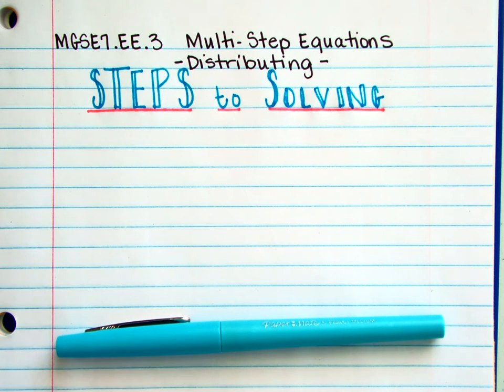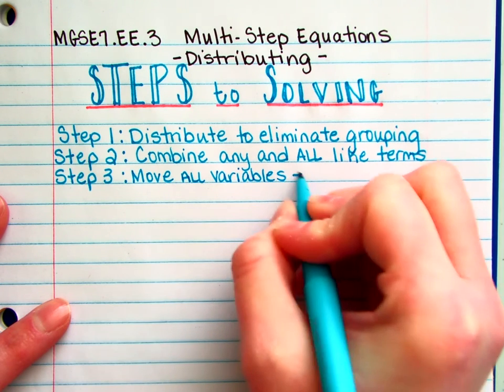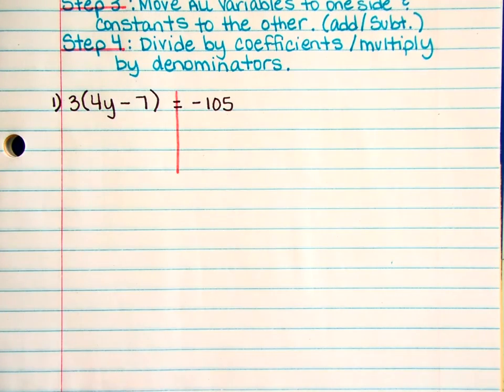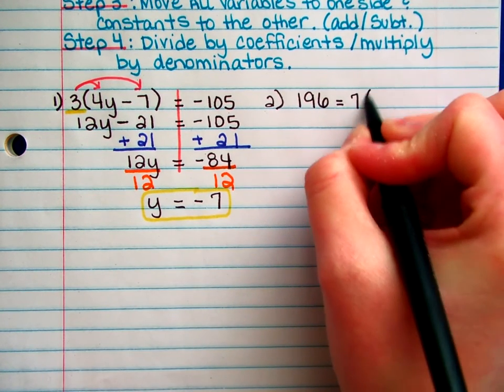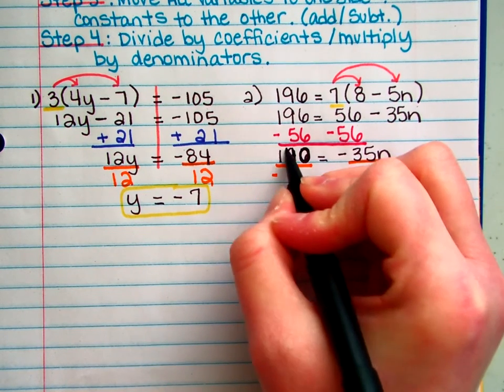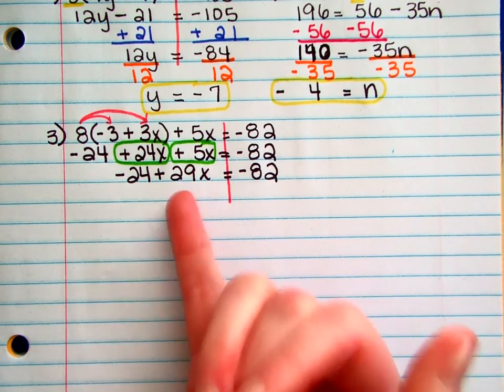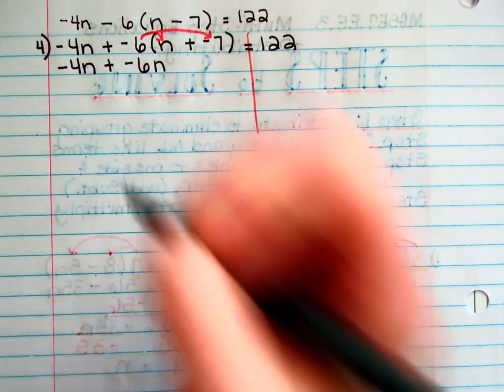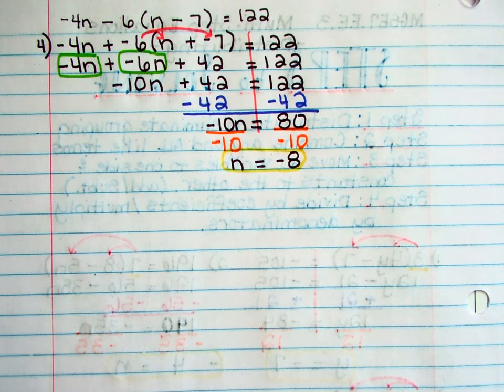MultiStep Equations Distributing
This video provides notes over Solving Multi-Step Problems involving the distributive property.  This is intended for Online Learning purposes.